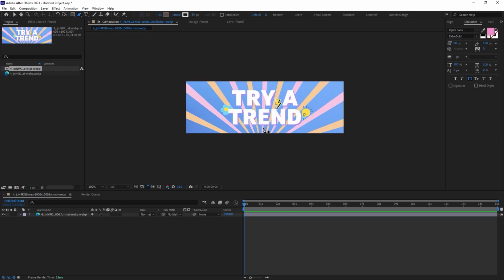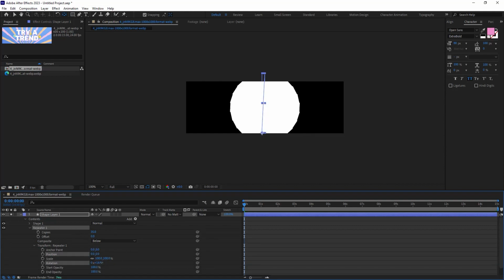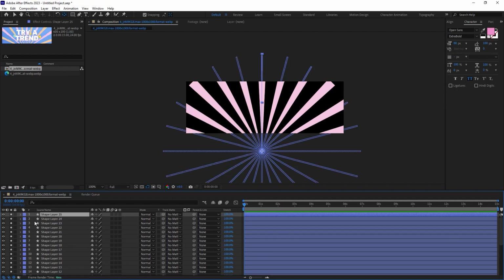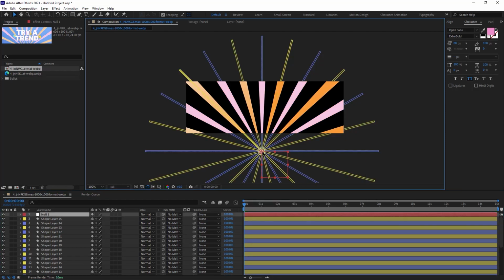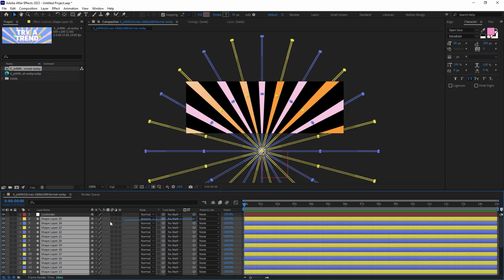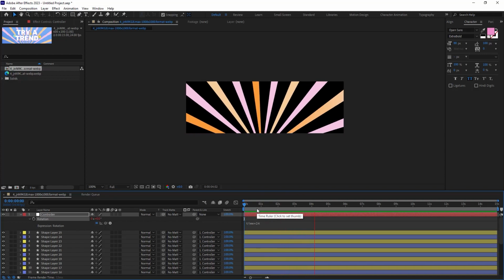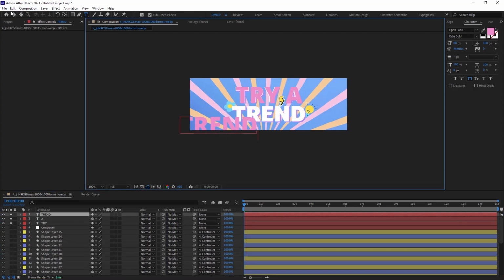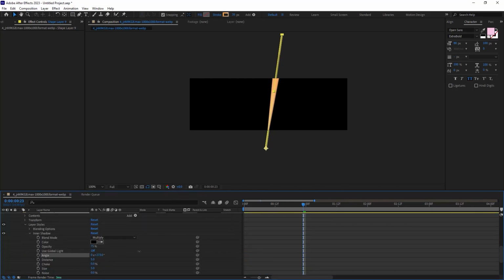I Challenged My Self To Animate A YouTube Poster This Was The Result!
👋 Hello and welcome to this video. In this video, I tried to animate a YouTube poster . the result was fun and I thought to share the process with you. I hope you enjoy it

🛠 Tools Used:

Motion Tools

📄Chapters:

00:00 Intro
00:20  Well was it easy if we could make it with Repeter ??
01:15  INDEX FOR RESCUE
02:00  Gradients Are The Keys!
02:46  Animating With Expressions
03:03 Adjusting Gradients!
03:37 Back Ground and Text Animation
04:20 Gimme More STYLES!